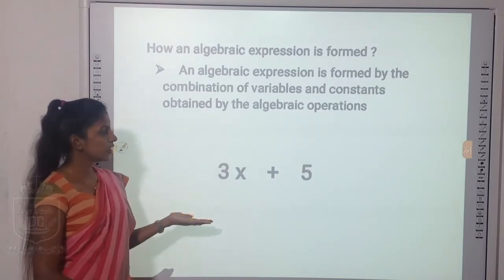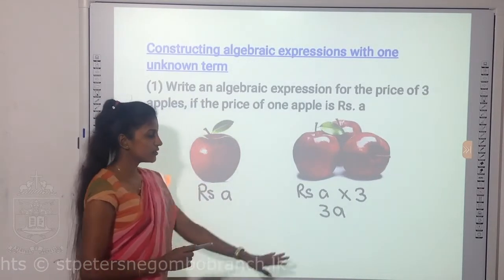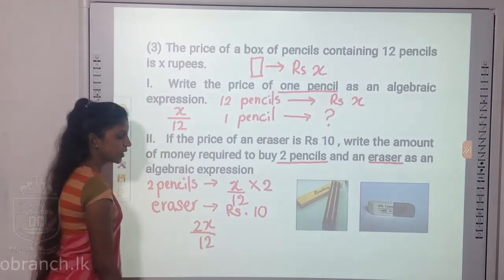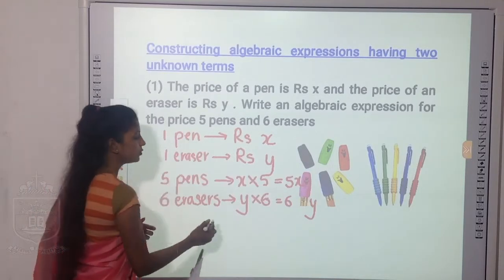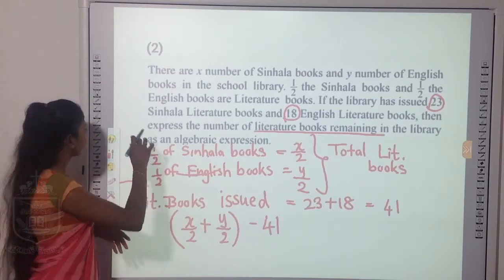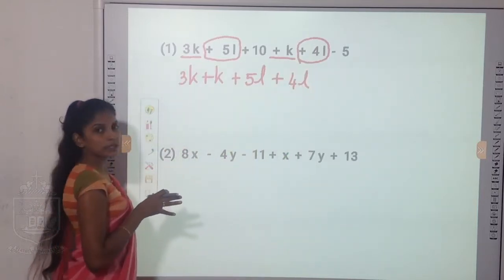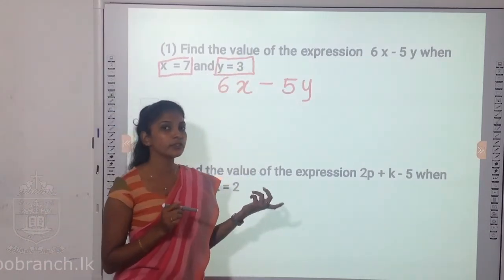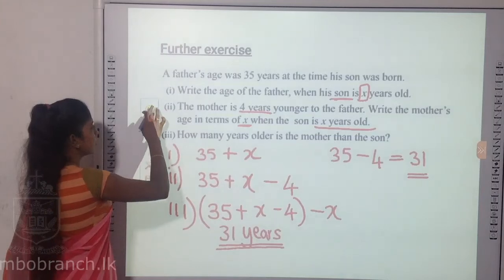Algebraic Expressions - Mathematics (Grade 07)